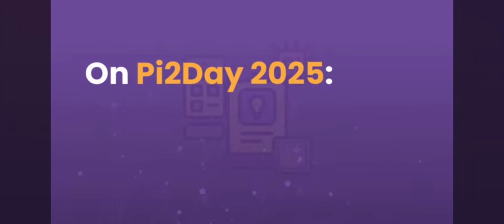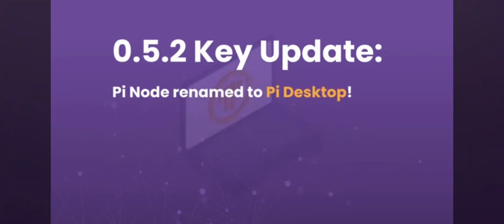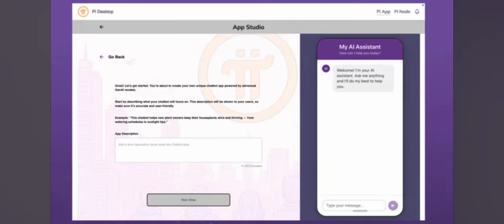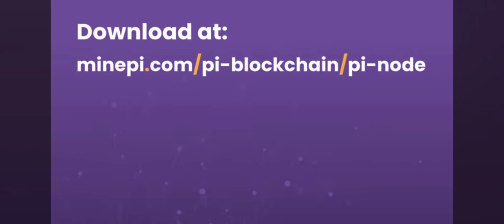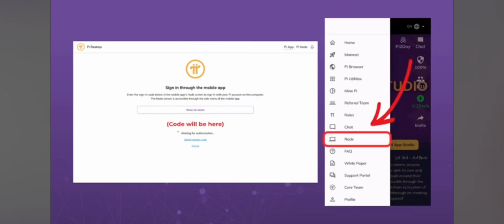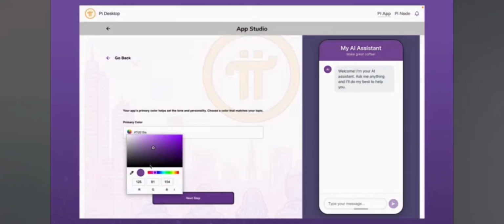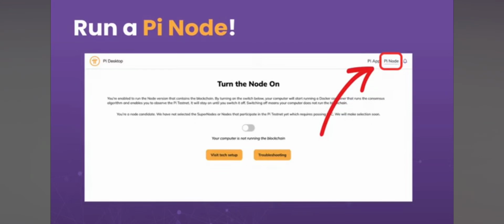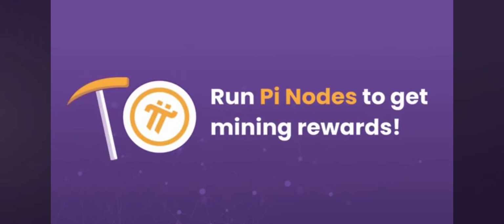Pi Desktop v0.5.3 Full Setup Guide | Pi2Day 2025 Update | App Studio Access 🔥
Welcome to PiPlayZone! 🚀

In this video, I’ll show you the complete step-by-step setup of Pi Desktop version 0.5.3, updated for Pi2Day 2025. Learn how to access the new App Studio and explore the latest features added in this update.

📌 Covered in this video:
- Installation Process
- App Studio Access
- New Features in v0.5.3
- Pi2Day 2025 Special Update